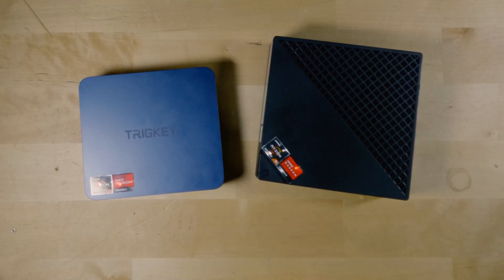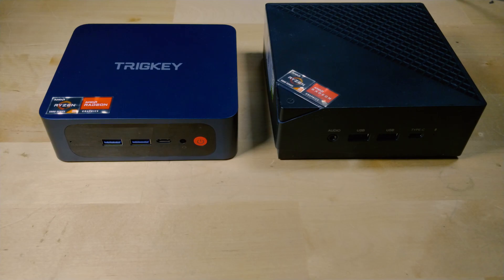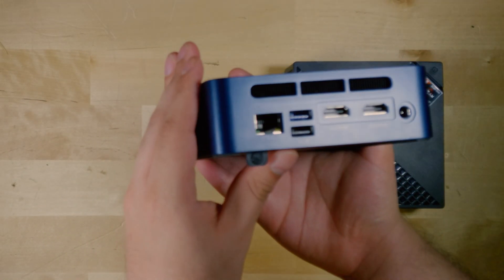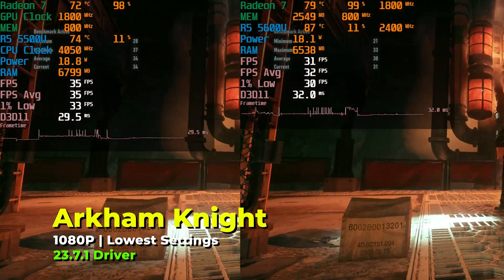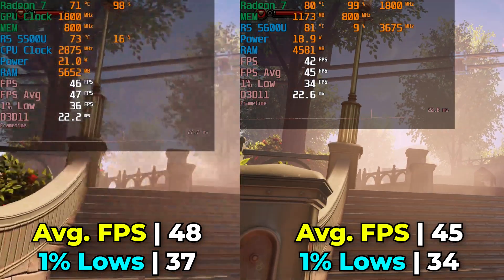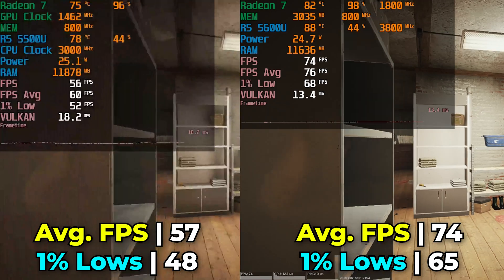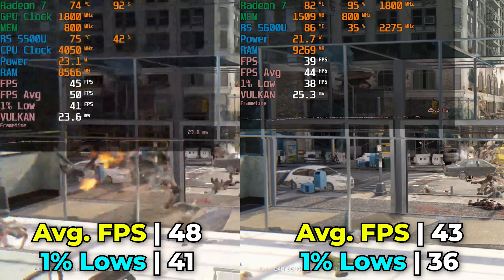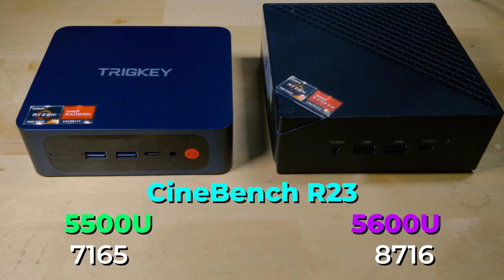What's The BEST $250 Dollar Mini PC? | TRIGKEY 5500U vs ACEMAGICIAN 5600U | Performance Comparison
5500U Mini PC
4TB 2.5in SSD
4TB m.2 Nvme SSD
Premium 4TB Nvme SSD
32GB of RAM Kit
900P Monitor